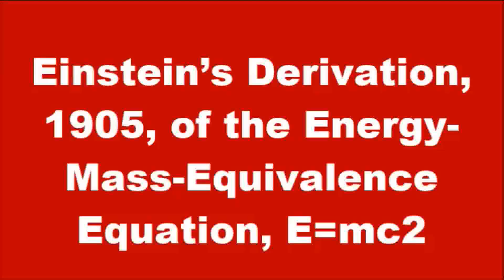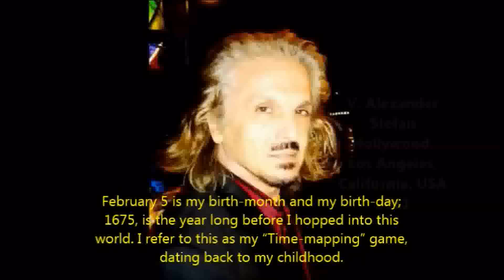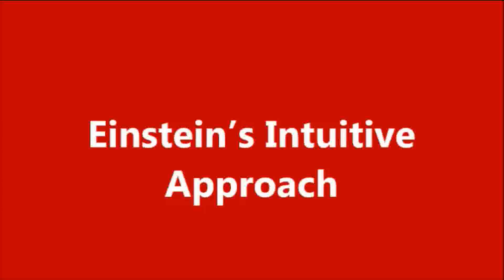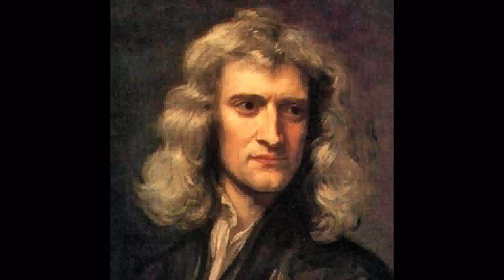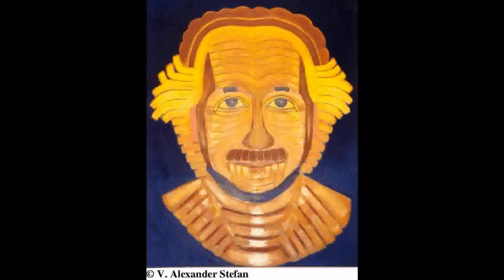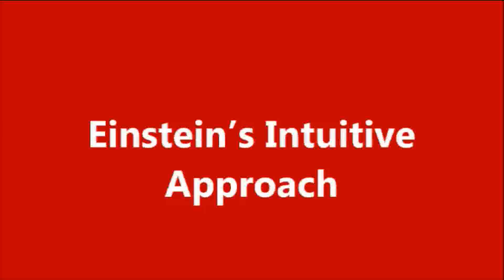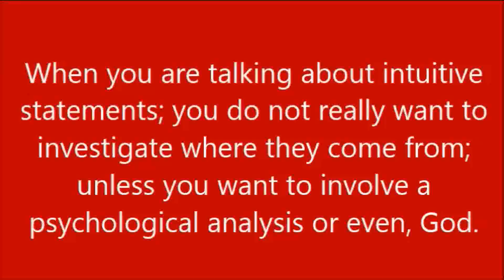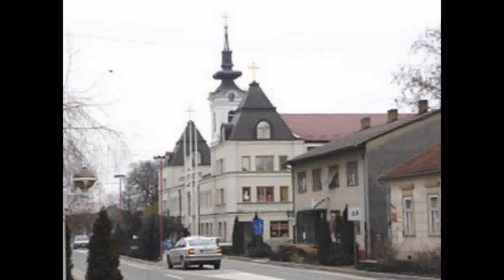Einstein’s Derivation, 1905, E=mc²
Einstein’s Derivation, 1905, of the Energy-Mass-Equivalence Equation, E=mc² [V. Alexander "Sasha" Stefan, 2022]

CONTENTS:

Einstein’s Derivation, 1905, of the Energy-Mass-Equivalence Equation, E=mc²
00:00:04

1. INTRODUCTION
00:00:14

2. NEWTON; TESLA; EINSTEIN
The “Gospel of the Achievers”
00:03:55

3. EINSTEIN’S THOUGHT EXPERIMENT;
Intuitive Derivation of the, E=mc2; Physical Body, Emitting Two
Counter-propagating Light Beams, in Two
Inertial Reference Systems
00:06:35

Einstein’s General Assumptions in the
Energy-Mass-Equivalence Paper
00:06:49

Einstein’s Intuitive Approach
00:09:47

Einstein’s Blissful Moment—Sometimes in
September (Before 27) in 1905
00:10:45

Einstein Walks Back Home with a Victorious Smile on His Face
00:12:24

4. THE APPLICATION LIMITS OF EINSTEIN’S 1905 ENERGY-MASS-EQUIVALENCE EQUATION
00:14:57

5. GENERALIZATION OF EINSTEIN’S
ENERGY-MASS-EQUIVALENCE EQUATION, 1905
00:16:40

6. EINSTEIN WALKS THE ROAD OF THE “FAME AND GLORY”
00:18:24

The “Einstein Phobia”
00:19:09

7. THE “PAULI SYNDROME”—The Work Is Not Only Right;
 But, It Is Not Even Wrong
00:20:24

8. THE LOGICAL ERROR--The Fallacy of Petitio Principii or Circulus in Probando.
00:23:10

9. EINSTEIN EXPLAINS HIS ENERGY-MASS EQUIVALENCE EQUATION
AUGUST 2, 1939; PRINCETON, NEW JERSEY, USA
00:30:40

10. LEGEND HAS IT: The Village of Kach [Serbia, Yugoslavia] Is the Birthplace of the Most Celebrated Equation in Physics: Energy-Mass Equivalence Equation, E=mc2
00:32:57